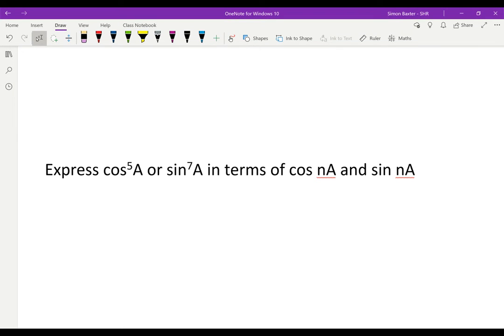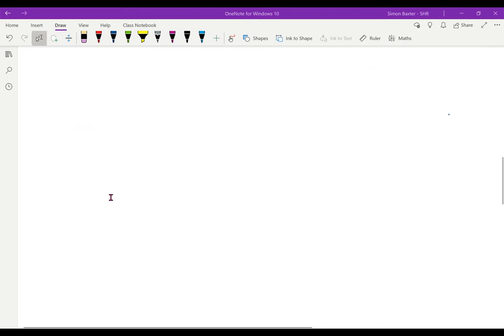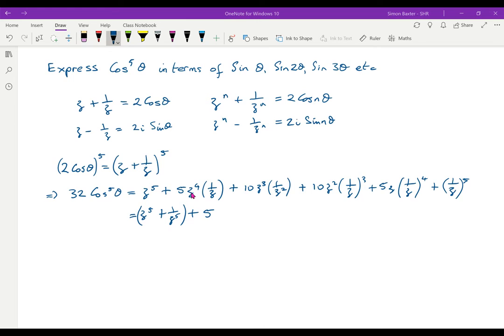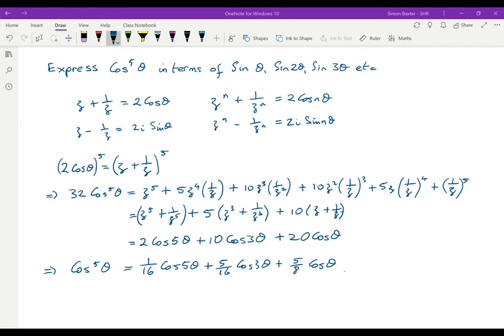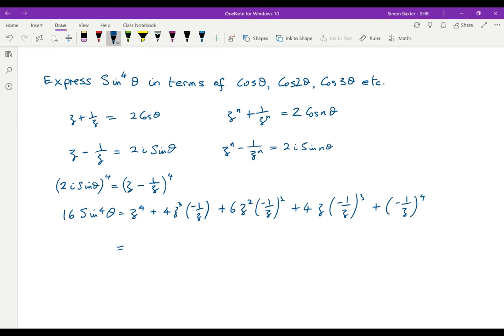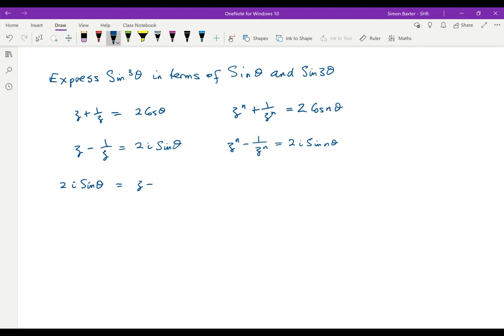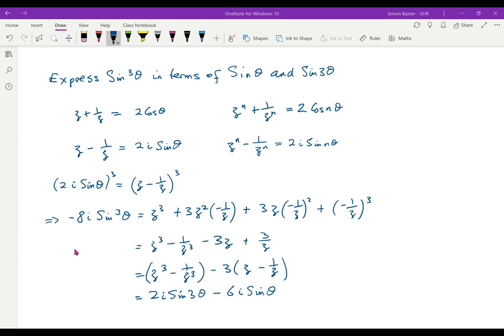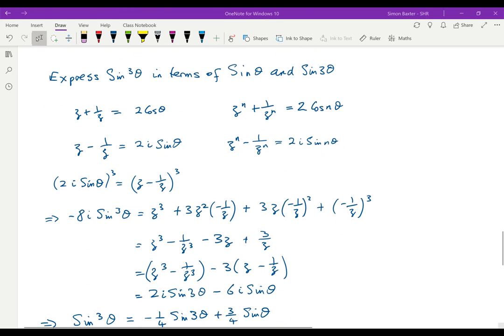F2 3.4b Expand cos^3(A) etc as sin nA, cos nA etc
Expansion of powers of sin A or  cos A  in terms of sin nA or cosnA